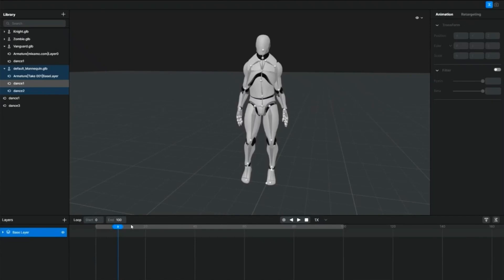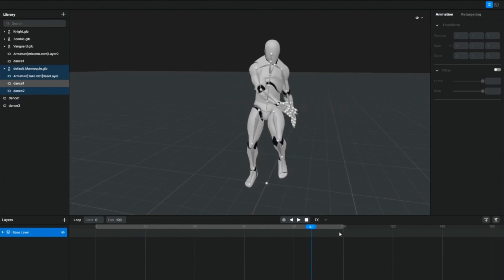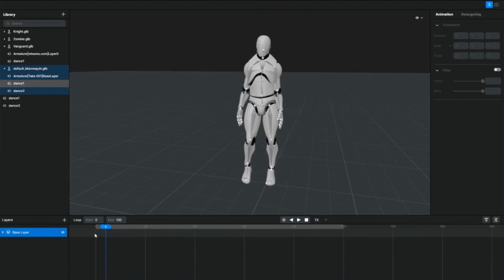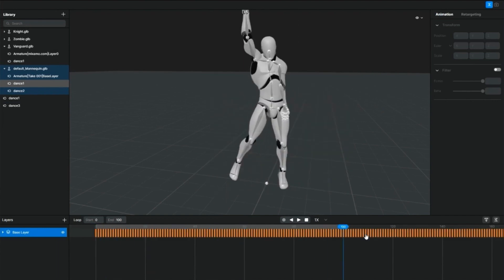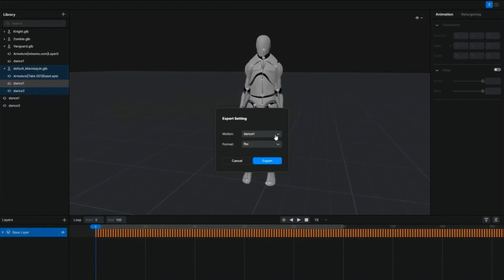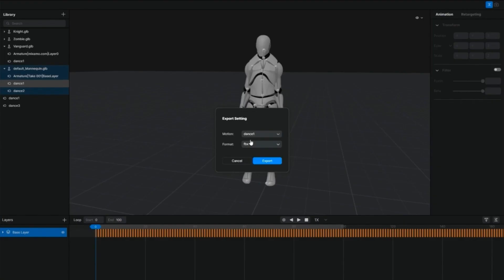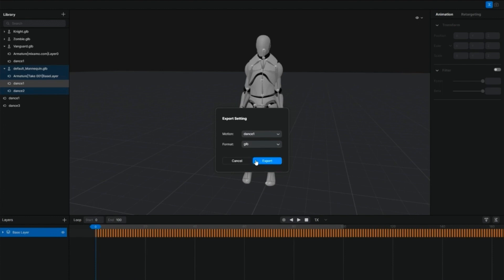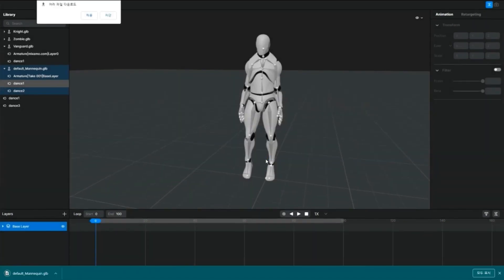9. Tutorial - Export File